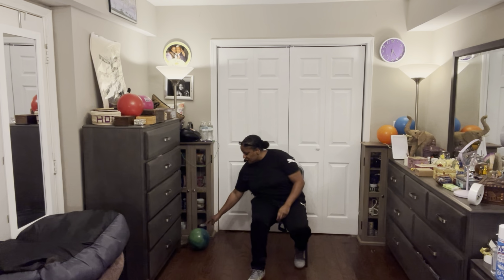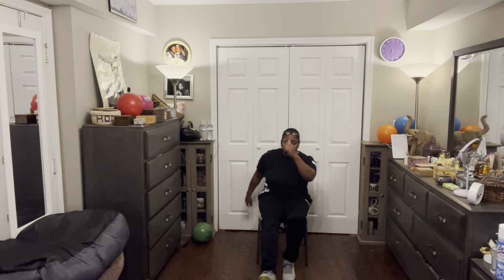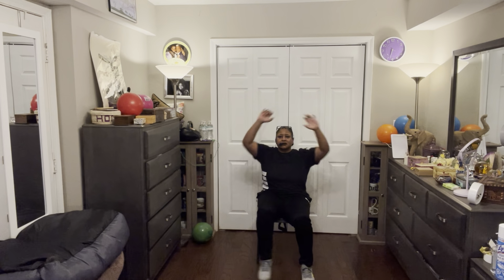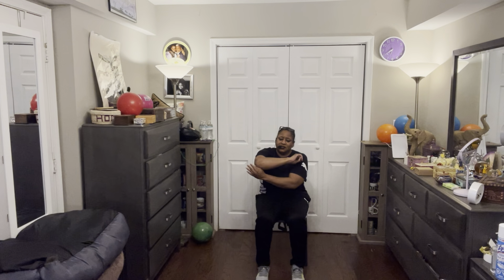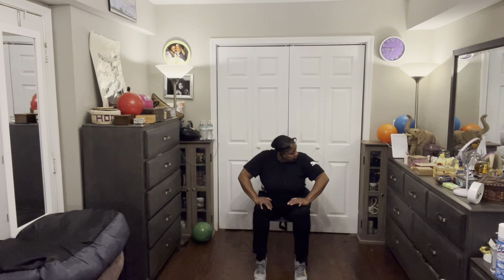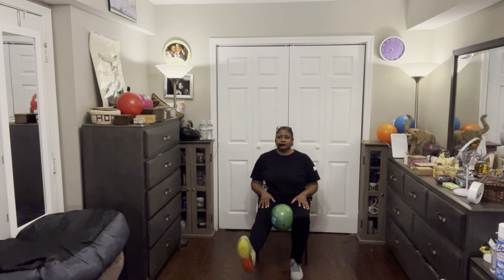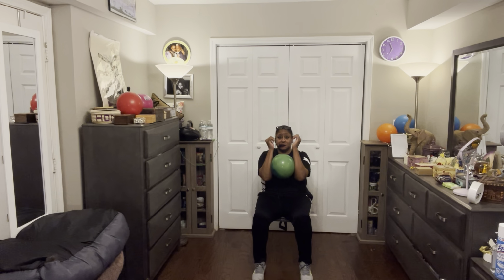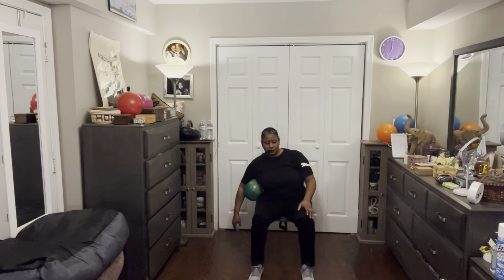45 minutes - ALL SEATED aerobic, core strength, upper body for seniors and beginners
This class is designed to give seniors a great workout while seated in a chair.  A little bit over everything.  Aerobic, stretching, core strength and meditation